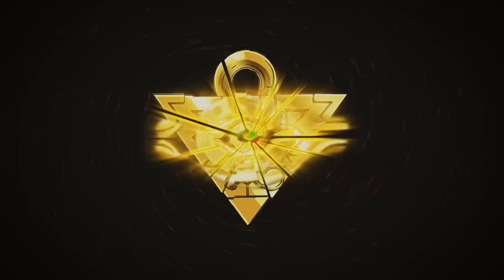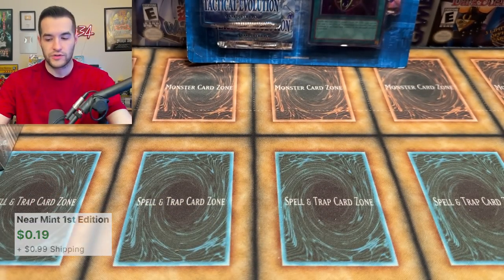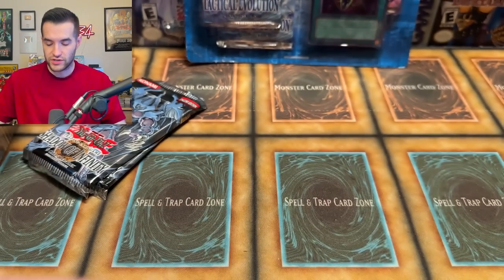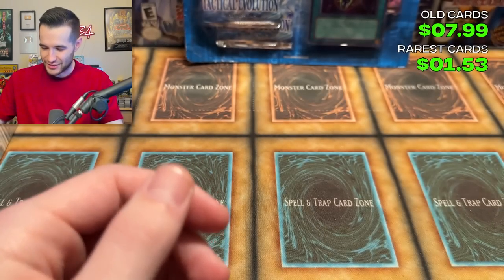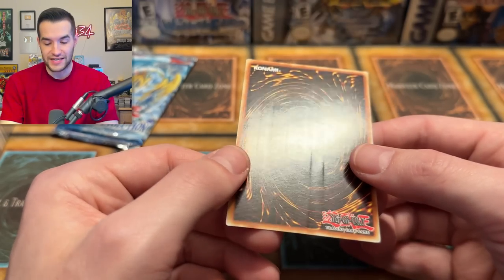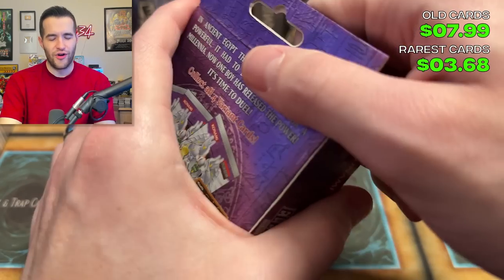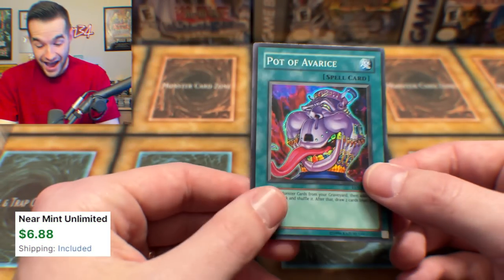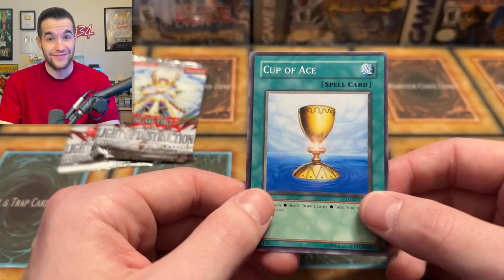Yugioh CANCELLED Product Opening (Special Edition)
Get $15 FREE With Your First Purchase On Whatnot HERE! Bookmark My stream on Thursday, April 27th!

➤TCGPlayer Link!